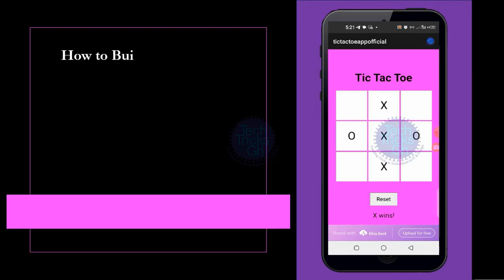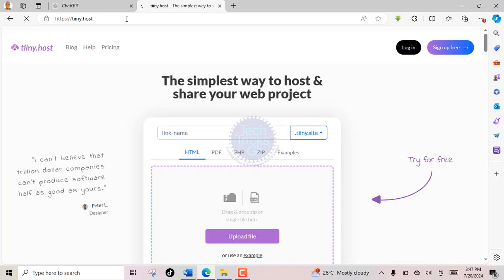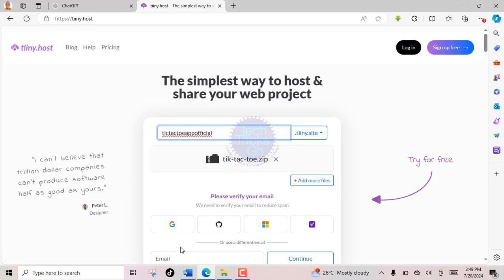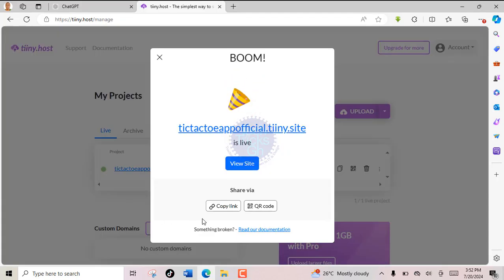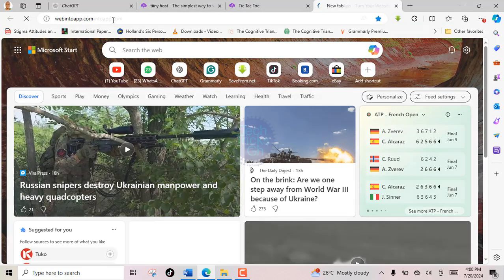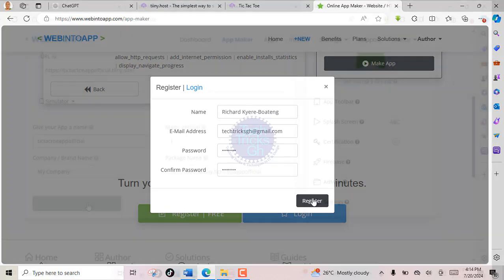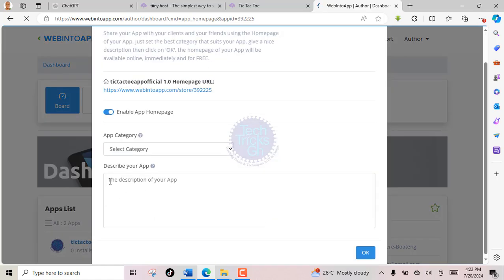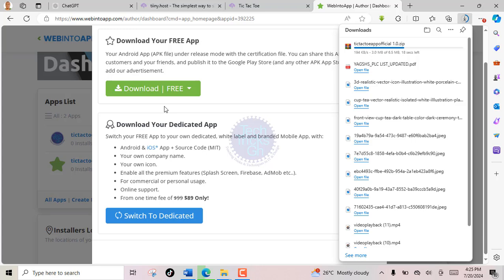How to Build an App Using ChatGPT,Host, Install and Play it on Your PhonePart Two | TechTricksGh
In our previous tutorial, we created an app using ChatGPT. In this tutorial, we will upload the app online and host it.